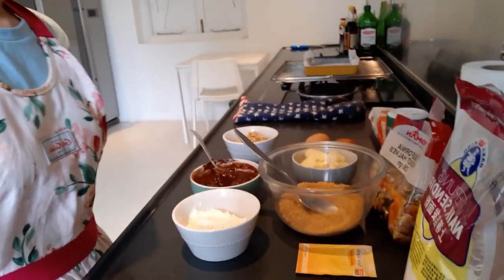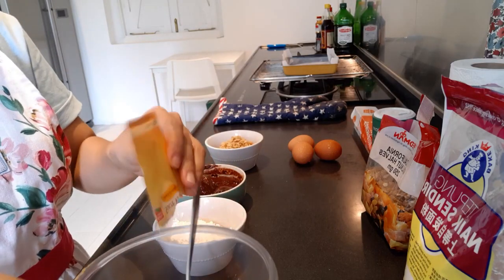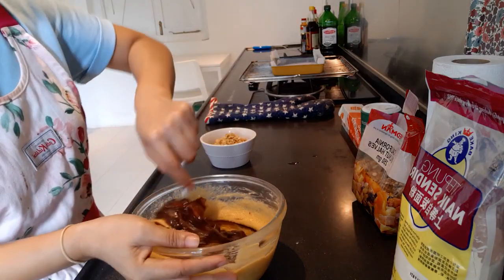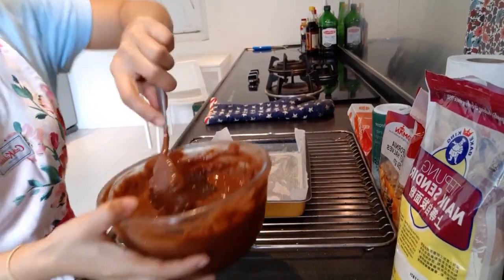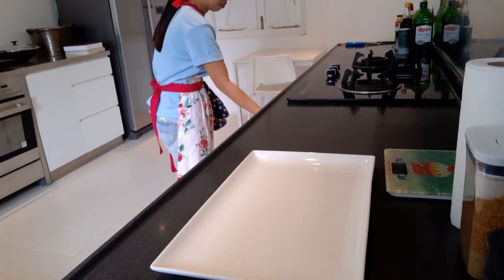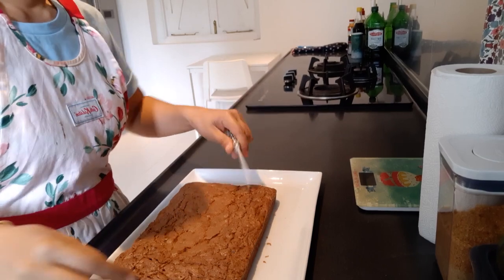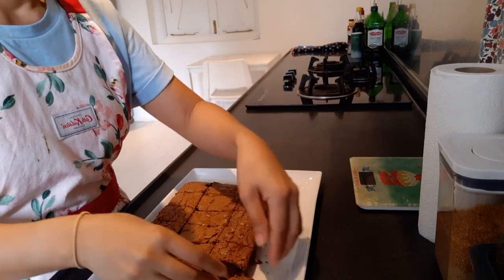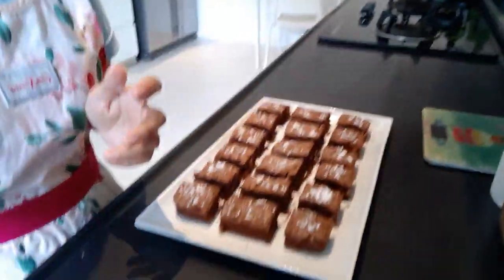MAKING DELICIOUS FRENCH BROWNIES | PRESENTED BY AM's DELICIOUS RECIPES FANTASY TOUCH CHANNEL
FRENCH BROWNIES
Baking time 30mins (150°C) rest for 10 mins
Ingredients:
200g dark chocolate (melted add a 4 tbsp of water)
130g butter
150g sugar
1 sachet vanilla sugar
70g flour self-raising
3 pcs egg
100g walnuts (any nuts)
1 pinch salt

Procedure:
Mix the soft butter and sugar plus vanilla sugar, then
Add the eggs, 1 by 1
Mix well, when the mixture is fully combined
Add, the flour and
Then, the melted chocolate
And nuts at the very end